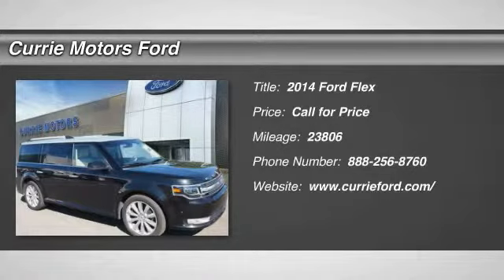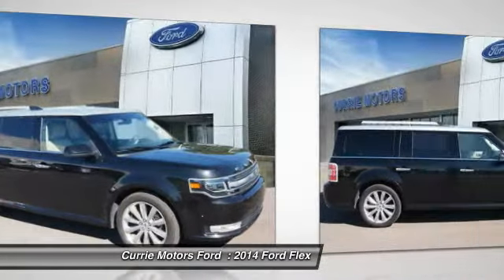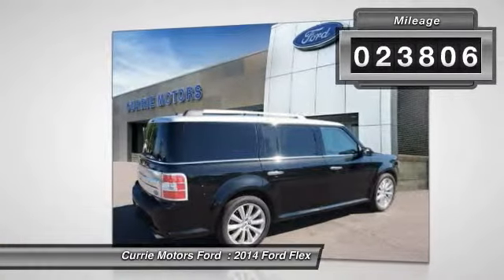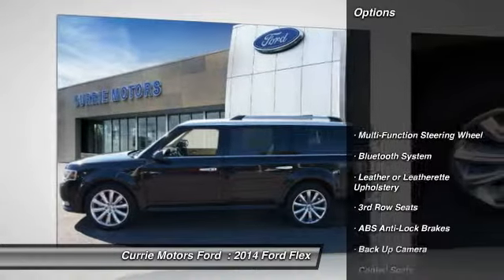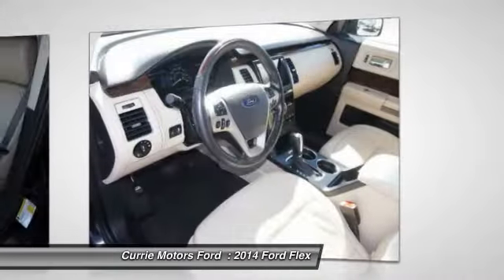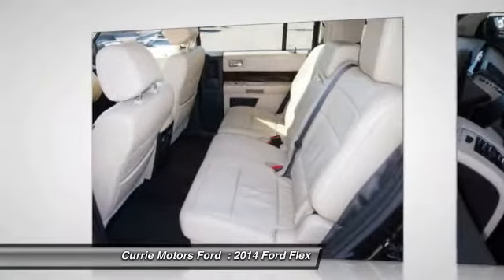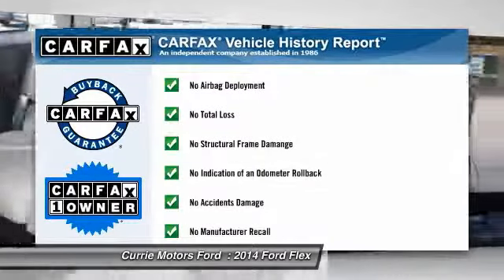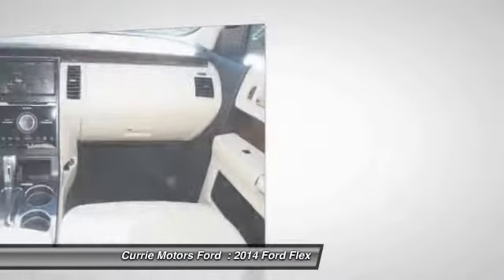2014 Ford Flex Frankfort, Chicago, Bolingbrook FS727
2014 Ford Flex Limited

Check out this 2014 Ford Flex  Limited.  According to a review from CarsDirect, Inside and out, the Flex is dazzling. Panel gaps, paint, surface textures-all are superb.  Interested?